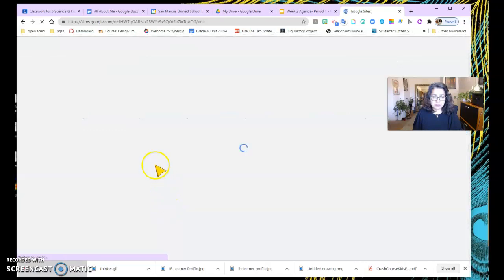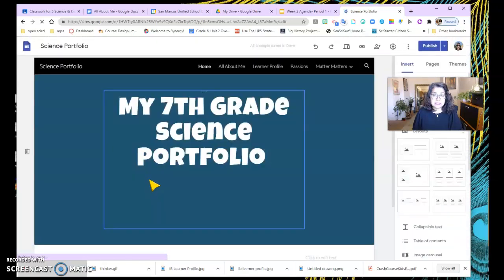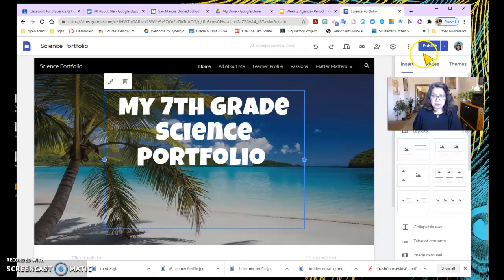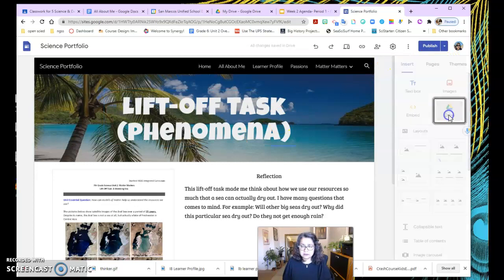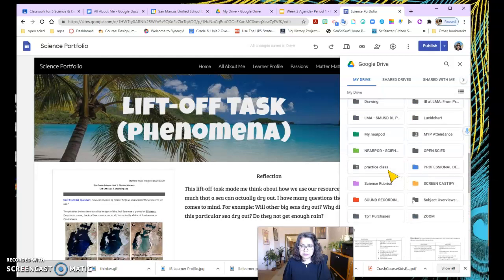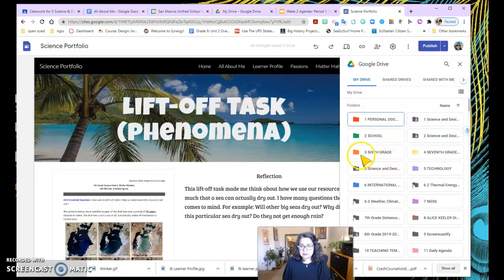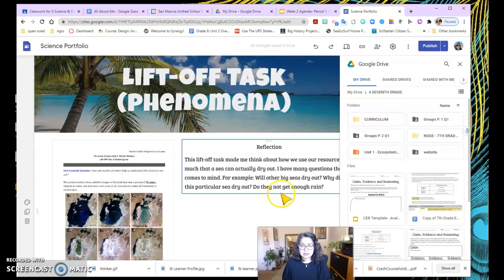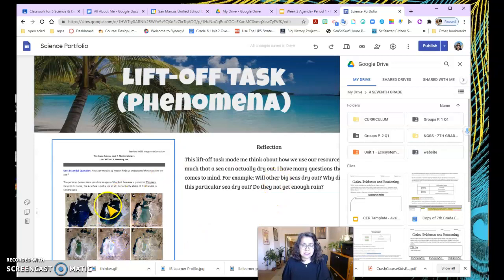Portfolios: How to add lift off task from Googel Drive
In this video I expalin how to add lift off task to from google drive into your portfolio.